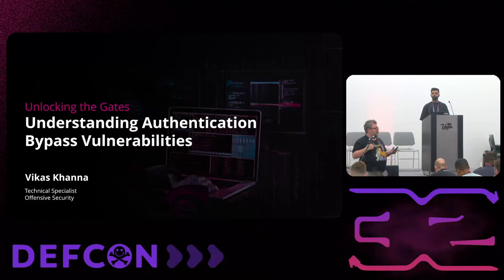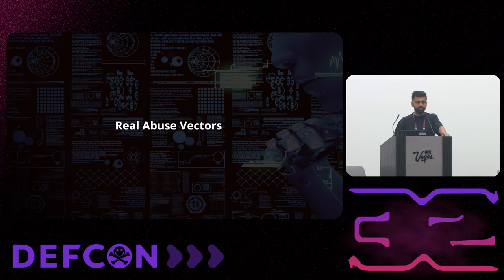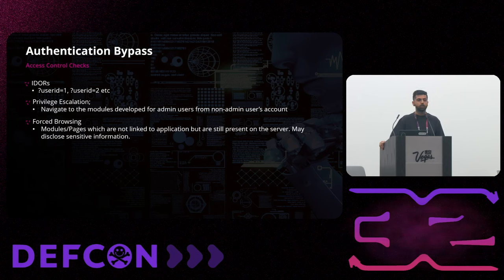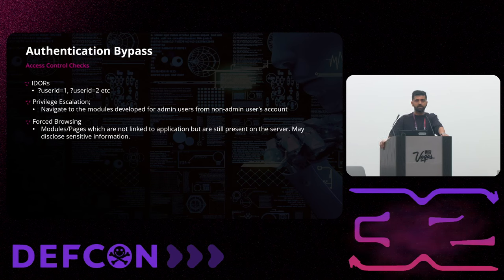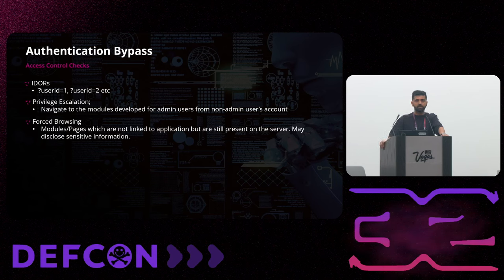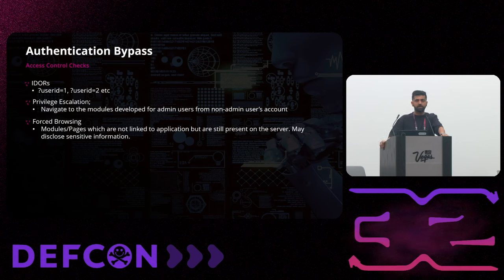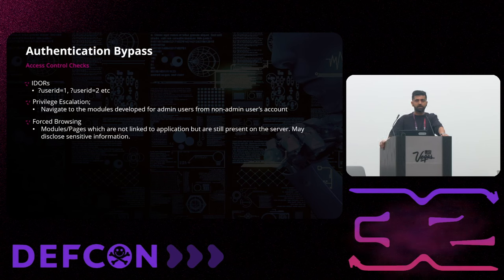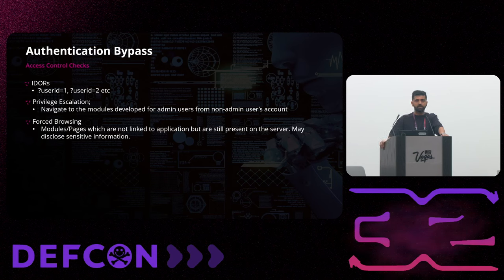DEF CON 32 - Unlocking the Gates: Understanding Authentication Bypass Vulnerabilities - Vikas Khanna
Industrial VPN gateways play a crucial role in operational technology by enabling secure remote access to systems within industrial networks. However, their importance goes hand in hand with increased security risks, as their architecture makes them lucrative targets for threat actors. Over the years, we have seen such devices being used in various industrial environments, which underlines their widespread use in critical infrastructures.

This talk is about a security analysis of a widely used industrial remote access solution. We will dive deep into and expose various vulnerabilities. This includes rooting the device, bypassing hardware-based security mechanisms such as the use of a hardware security module, and reverse engineering software and firmware. Ultimately, we will show how various identified vulnerabilities allowed us to hijack remote access sessions, creating significant security risks.